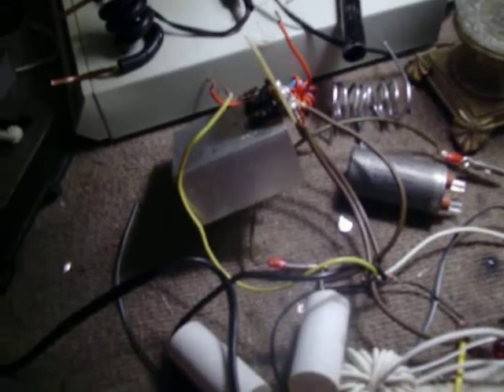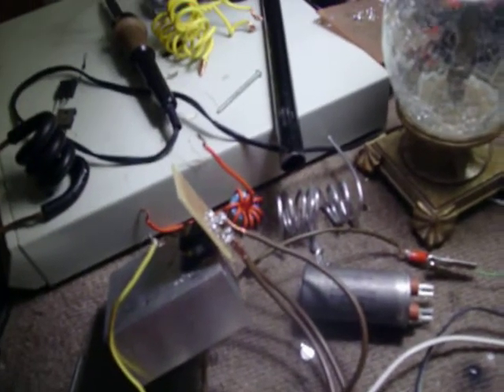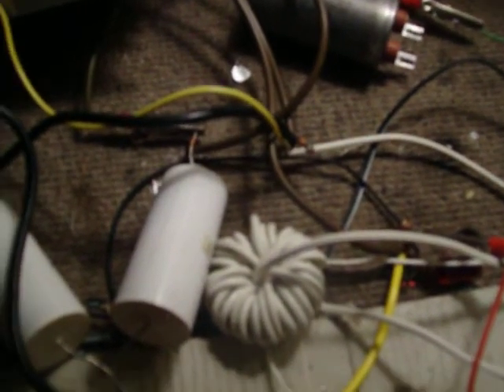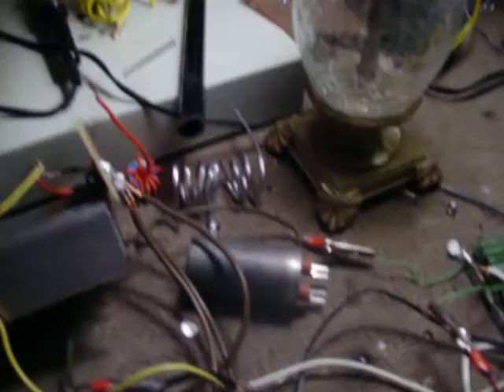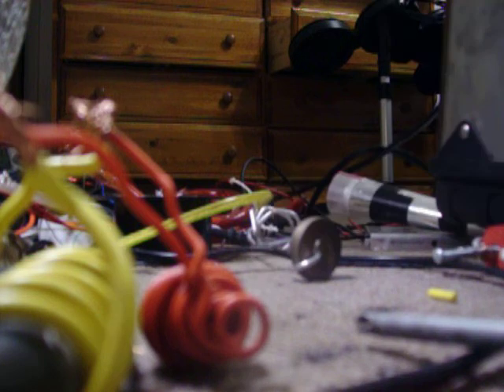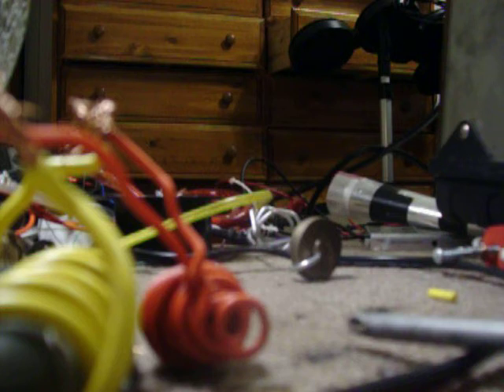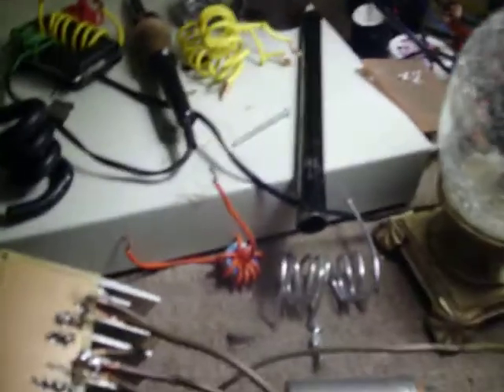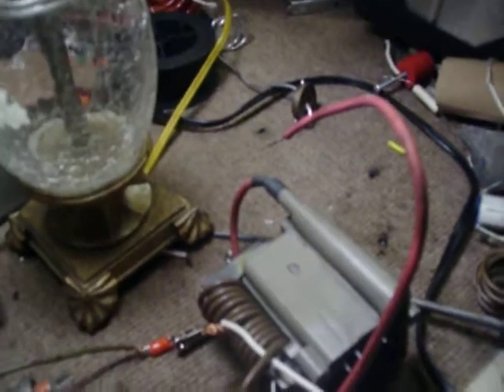ZVS driver, need help.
Yep.

The mosfets are irfp460 20 amps and 500 volts. Capacitor is .68uf 1600 volt pulse capacitor from cornell dubilier(CDE). Diodes are 100ns peak recovery time, 600 volt and 1 amp iirc.  1 watt zener diodes and 680 ohm 1/2 watt resistors(yea i know too low wattage, but it is all i had, and it does get got and sometimes smoke. I used higher resistance to prevent parasitic oscillations which could ruin everything).

The wires are only 6 inches from the driver to capacitor(12 gauge) and then like another 6 inches to the load(flyback or indution heater).

I posted this video to help me and other fix this problems with flybacks, so if you have even an uneducated guess to why this is happening let me know. Thanks!